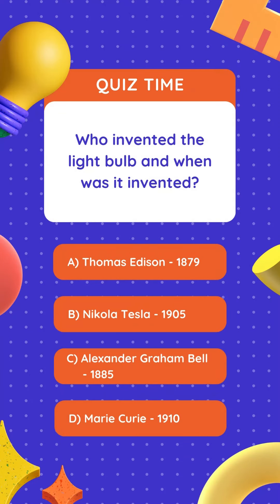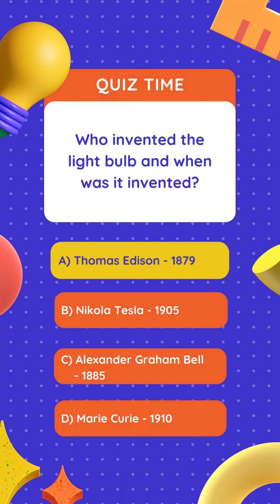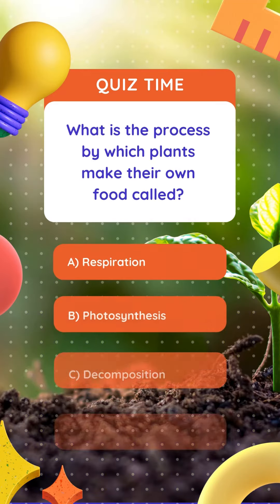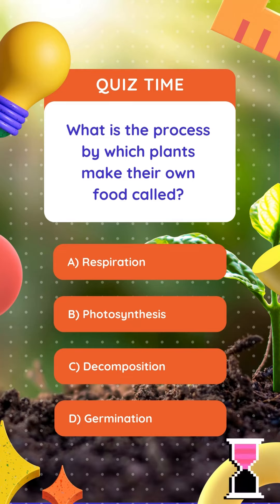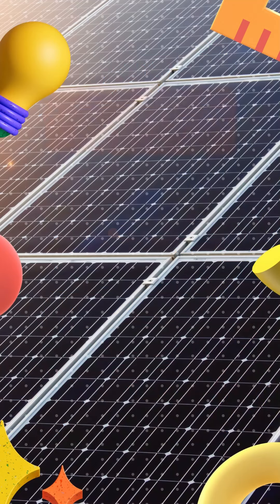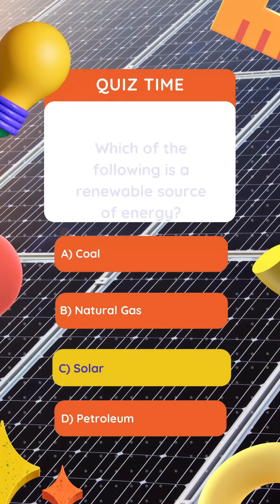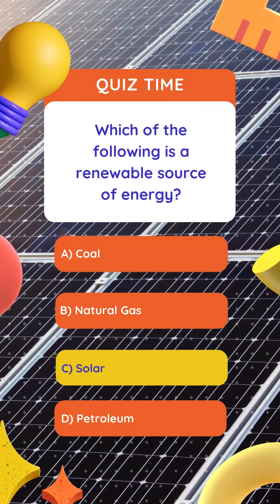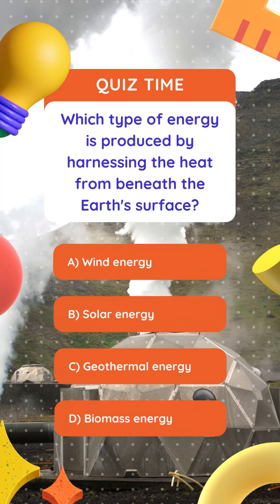QUIZ IT TIME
Get ready for an exciting quiz adventure on YouTube! Join us as we dive into a world of knowledge and fun challenges. Test your wits, learn something new, and compete with friends in this interactive quiz experience. With intriguing questions, diverse topics, and engaging gameplay, it's time to showcase your skills and become the ultimate quiz champion. Tune in and let the quiz begin!

Thank you and hope you like this video. See you soon.